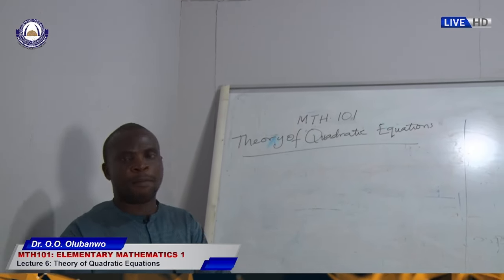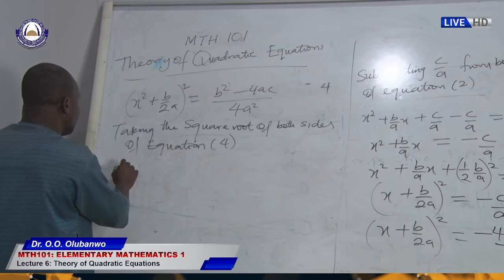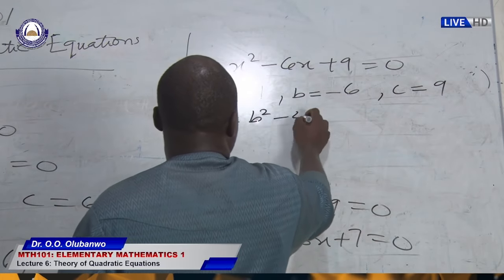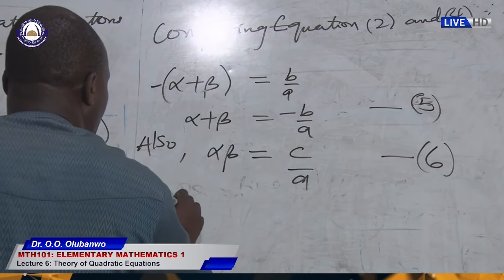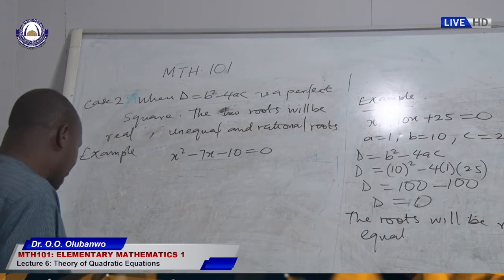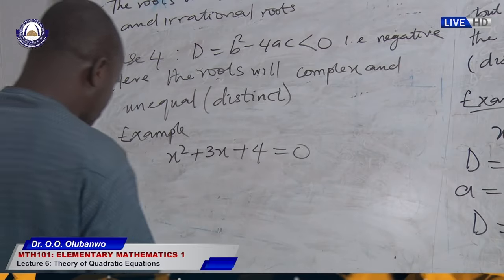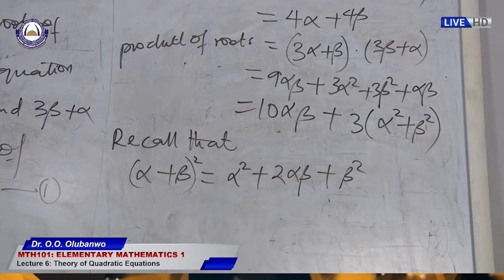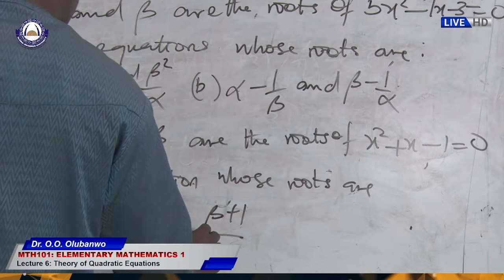MTH101 Lecture 6: Theory of Quadratic Equations| Dr. O.O. Olubanwo | OOU